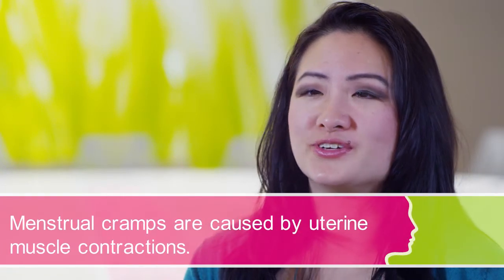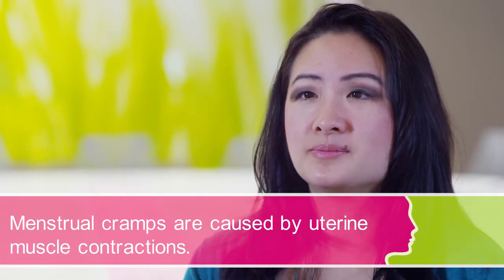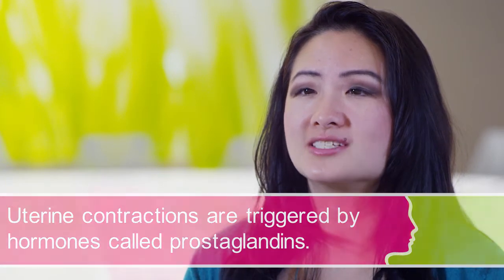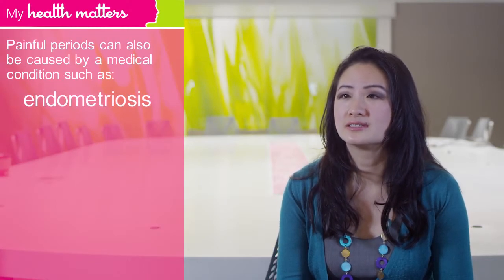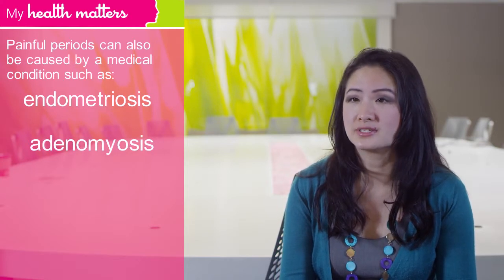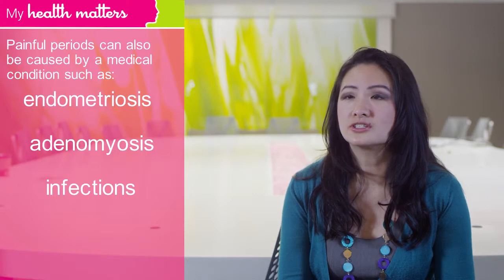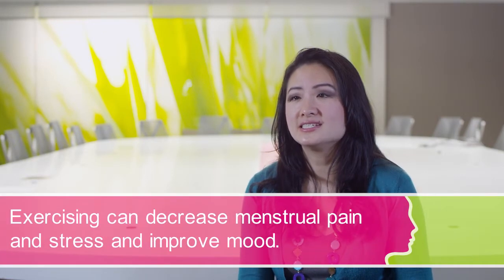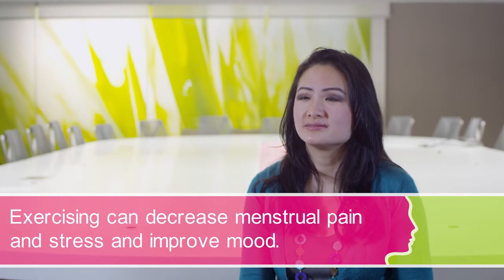My Health Matters - Painful periods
Dr. Yolanda Kirkham, a gynecologist at Women’s College Hospital, talks about some of the main causes of menstrual cramps, and available treatments.